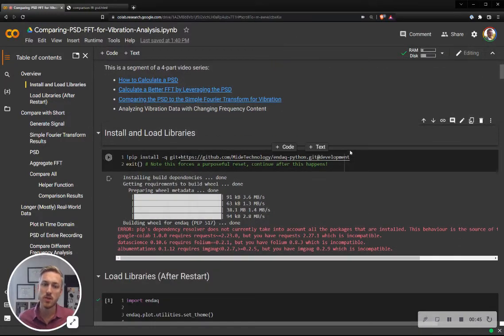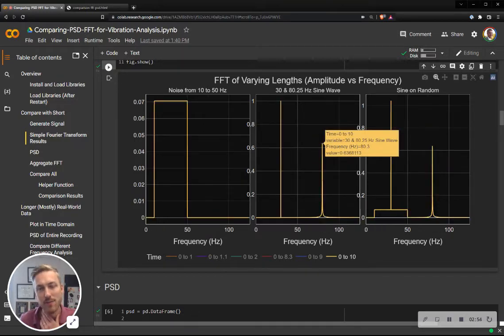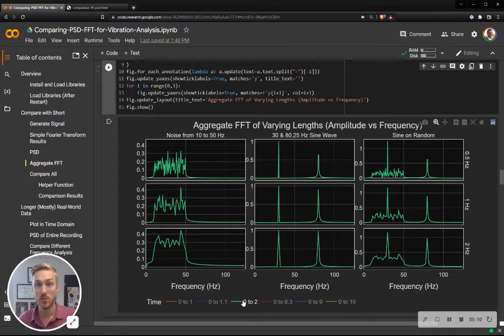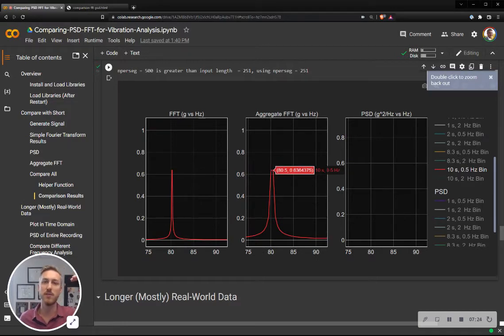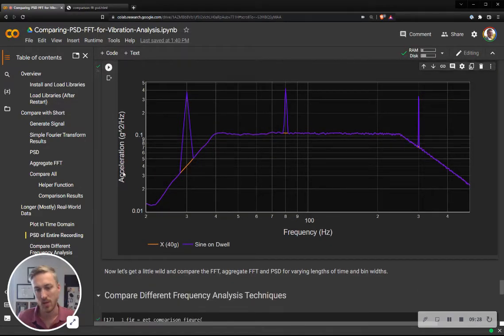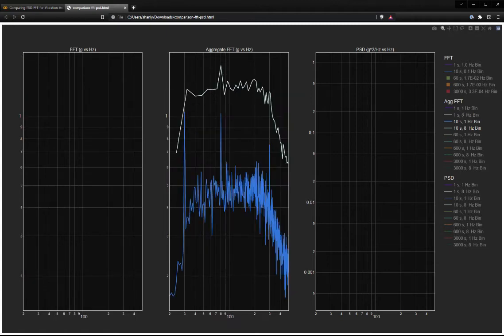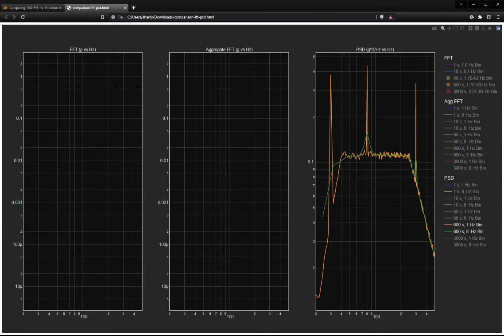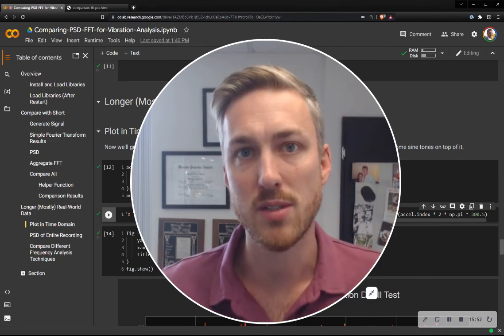Comparing the PSD to the Simple Fourier Transform for Vibration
FFTs are often the first tool engineers use to analyze the frequency content of a signal, but it is not the only tool! Power spectral densities (PSD) overcome a lot of the shortcomings of the simple Fourier transform to better analyze datasets with broad frequency content. This video compares the output of these tools for both simulated and real-world vibration data while also providing an easy interface to reproduce the analysis on your own data!

For more shock, vibration and analysis resources, check out some of our blogs:

► How To Develop a Vibration Test Standard PSD from Experimental Data [Free Software Download]
► Why the Power Spectral Density (PSD) Is the Gold Standard of Vibration Analysis